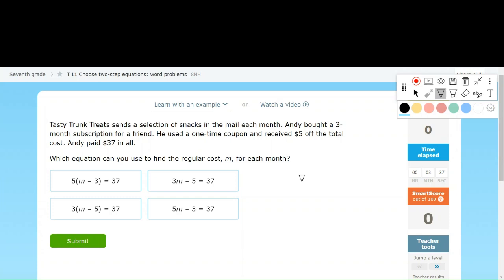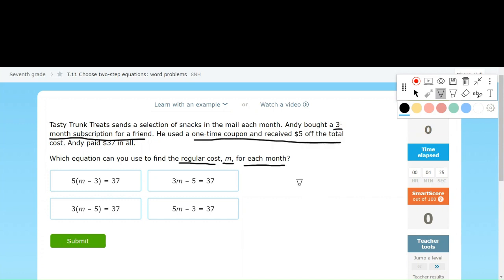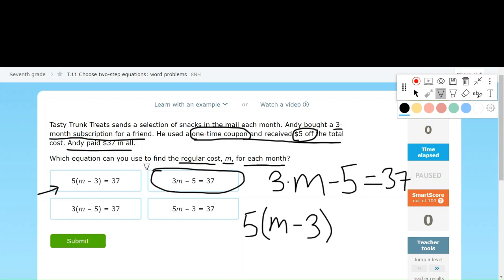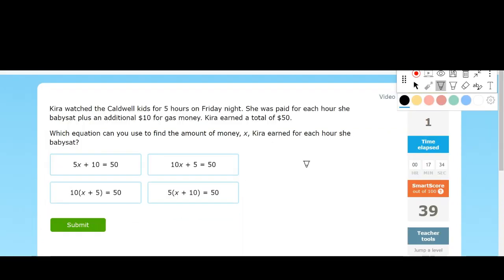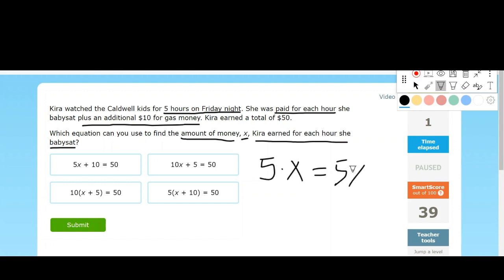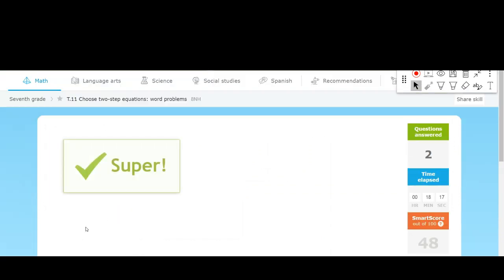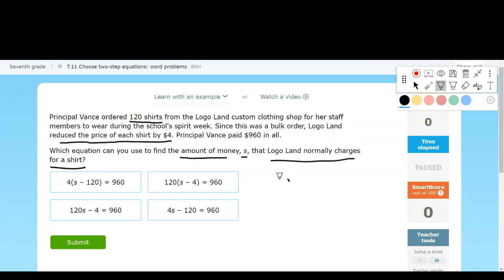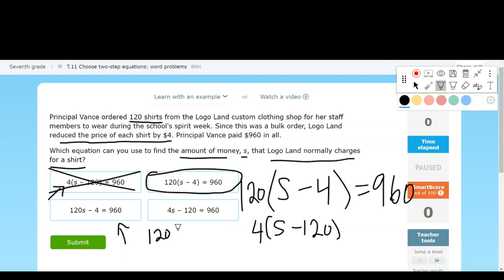Equations with Word Problems